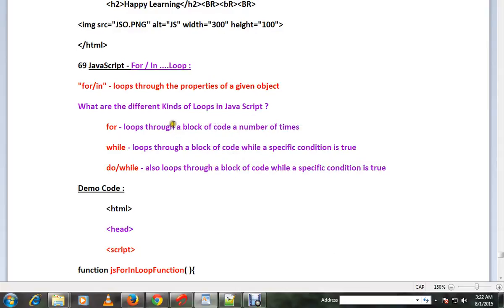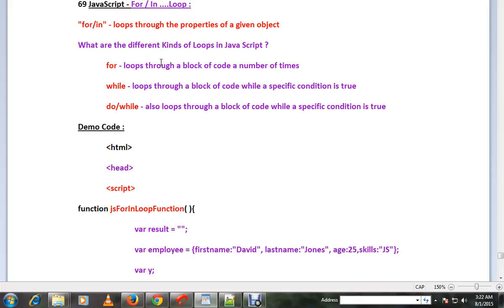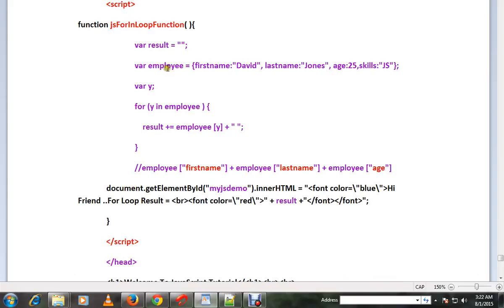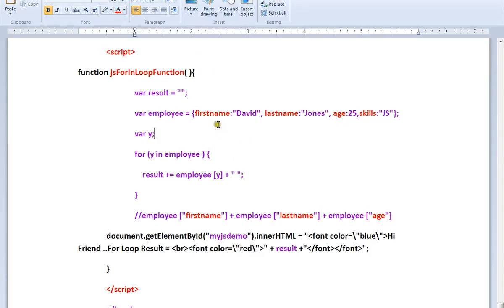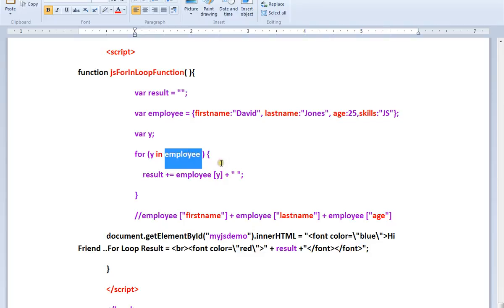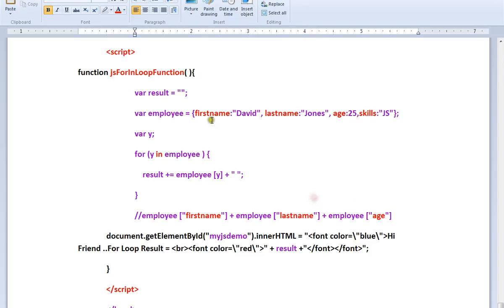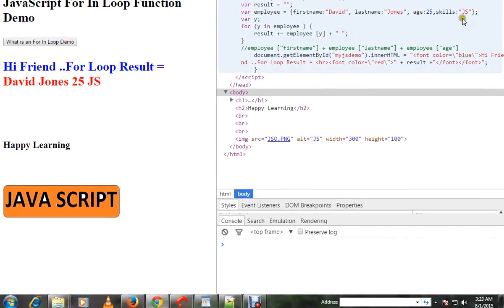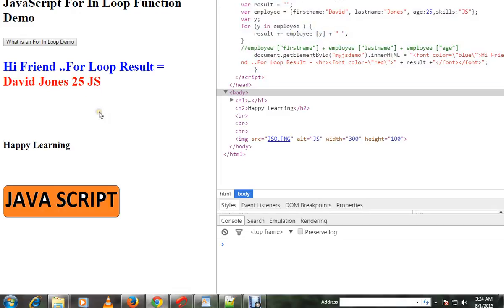FOR IN LOOP IN JAVASCRIPT DEMO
to get notifications. FOR IN LOOP IN JAVA SCRIPT DEMO

FOR IN LOOP IN JAVA SCRIPT DEMO